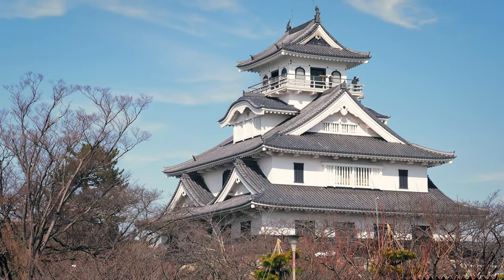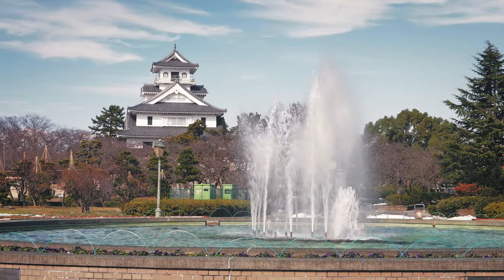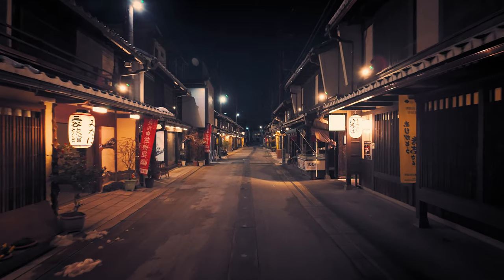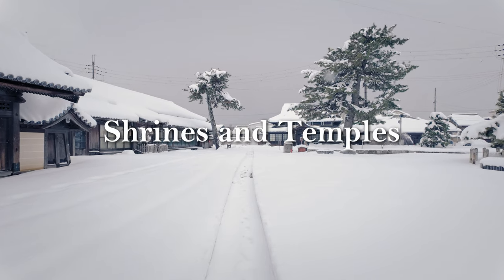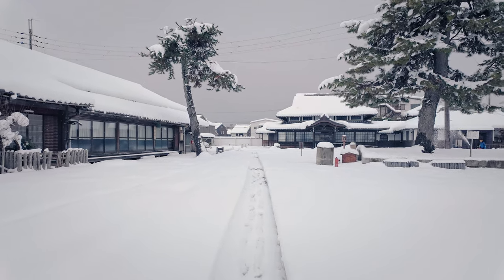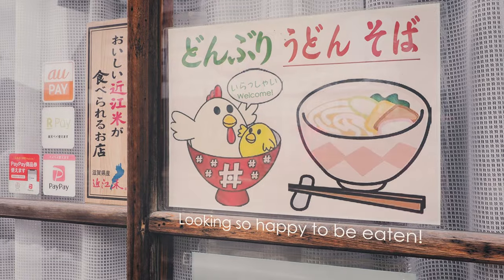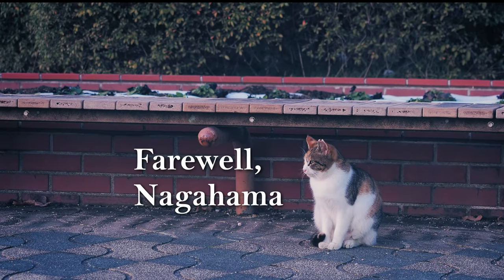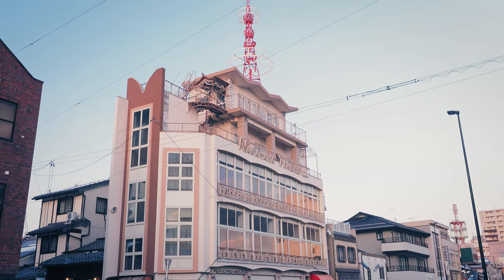peaceful japanese town after a snowstorm【travel montage】• Nagahama 長浜市 🇯🇵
Built up by samurai lord Toyotomi Hideyoshi (the Taiko on the TV show Shōgun) in the 1600s from a fishing village to a full castle town, Nagahama today still retains much of its charm, heritage and architecture. Wonderfully atmospheric when covered in pure white snow, it felt like Nagahama invited us to slow down and appreciate the simpler things in life.

Charming old architecture, simple yet comforting food, warm and resilient people  - Nagahama truly is a hidden gem for travelers wanting to explore the quieter parts of Japan!

00:00 Intro
00:50 Nagahama Castle and the Shogun 長浜城
02:11 Old Nagahama 北国街道
03:26 Kurokabe Square 黒壁スクエア
04:10 SHRINES AND TEMPLES
04:31 Daitsuji Temple 大通寺
04:46 Hokoku-jinja Shrine 豊国神社
05:08 Ganyoji Temple 願養寺
05:23 Hachiman-gu Shrine 八幡宮
05:51 Shana-in Temple 舎那院
06:19 NAGAHAMA FOOD
06:33 Momijiya 茂美志や
06:52 Futafukutei 二福亭
07:18 Udon Chisou Dohei Yamaishi うどん馳走 山石土平
07:29 Crepe Mahoroba
07:53 Futabaya 二葉屋
08:01 Tsuruyapan Maruishokupan つるやパン まるい食パン専門店
08:07 Ibukiyama Coffee 伊吹山珈琲店
08:21 FAREWELL, NAGAHAMA
08:49 Umi no Schole 湖のスコーレ
09:34 Plum Blossom Exhibition Garden
09:54 Tetsudo Square 鉄道スクエア
10:25 Lake Biwako 琵琶湖
10:30 Hō-koen Park 豊公園